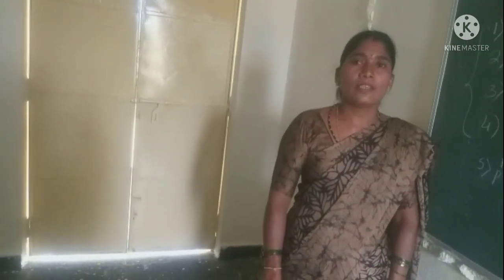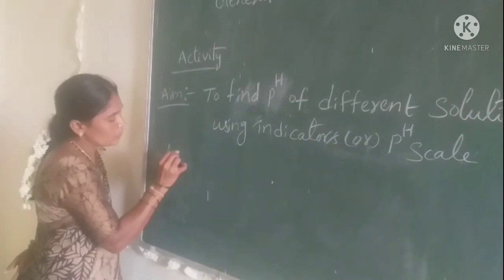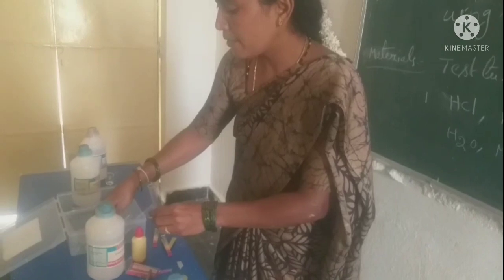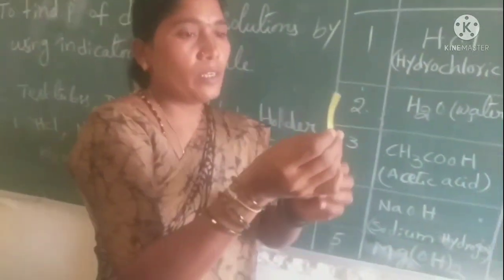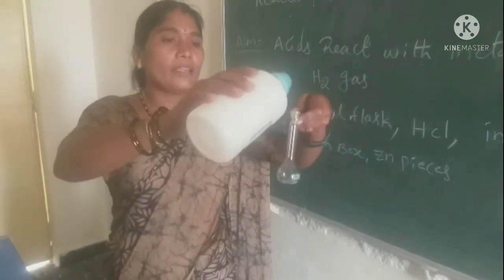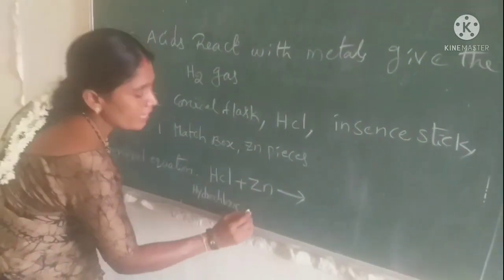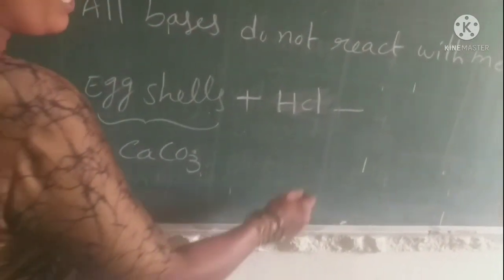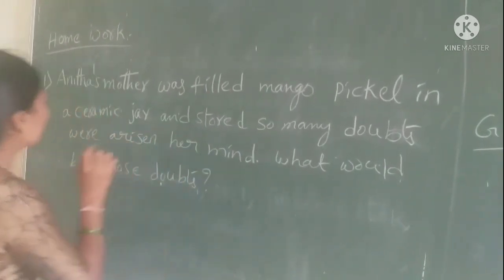Y.savithri, 7th class General science ,(unit 2:-Nature of Substance)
7th class
,,,general science ( kgbv school mulakalacheruvu)